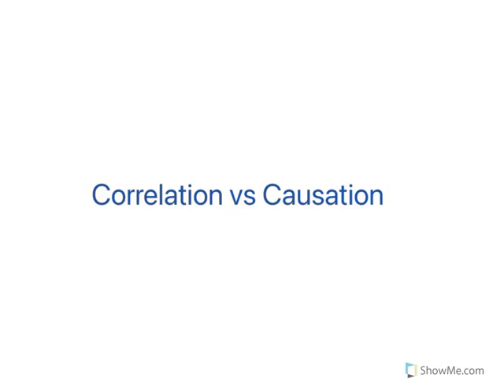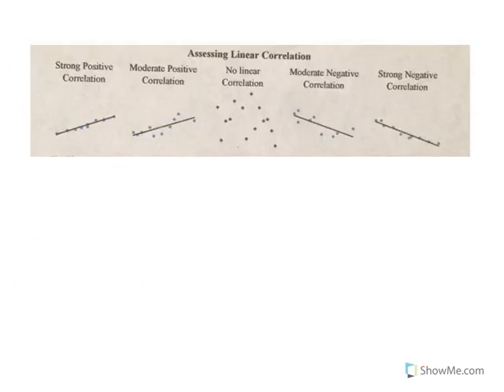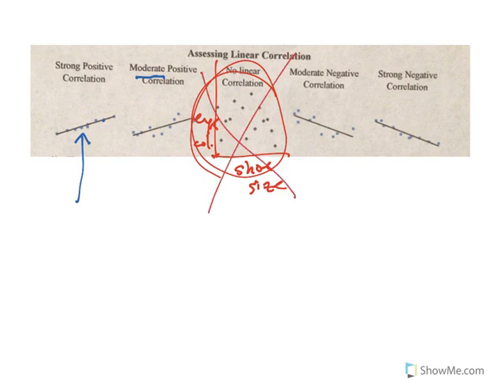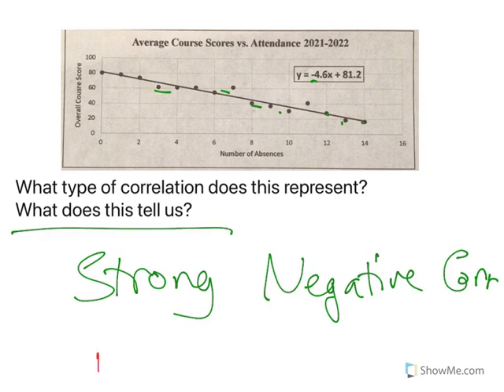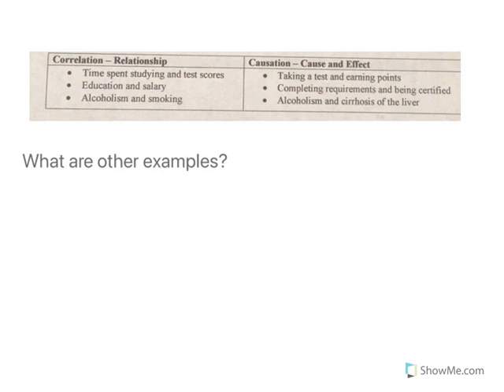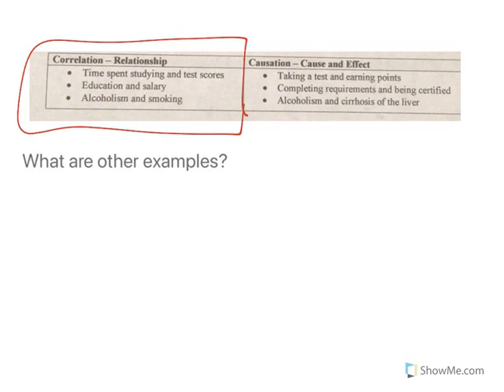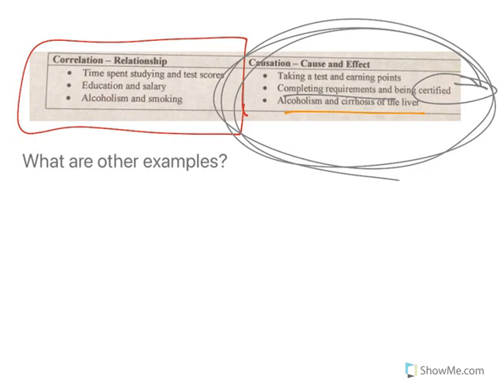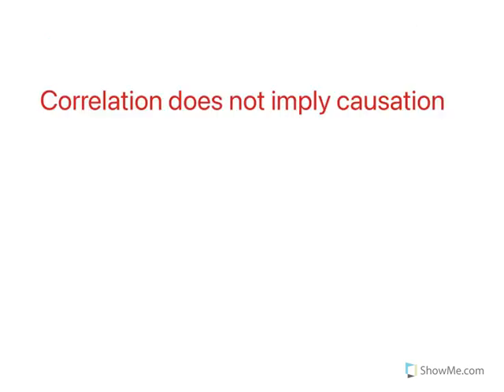Linear Correlation: Correlation vs Causation